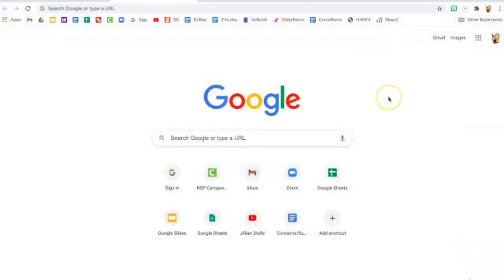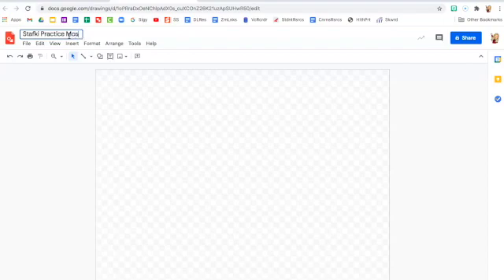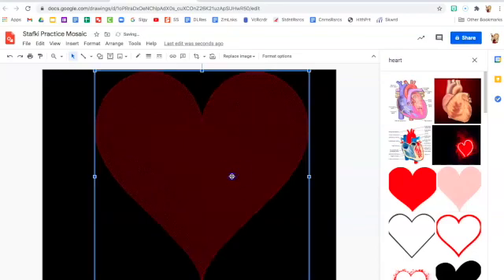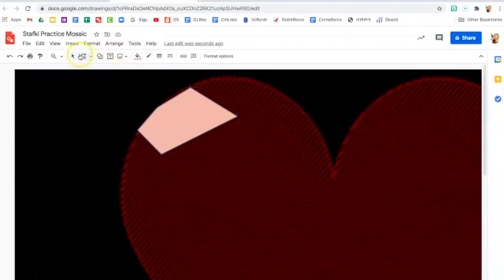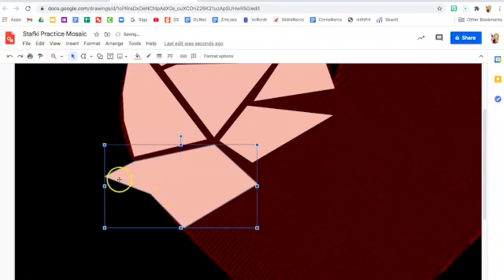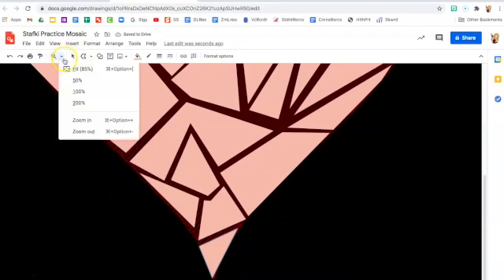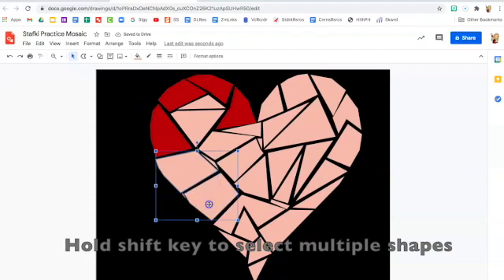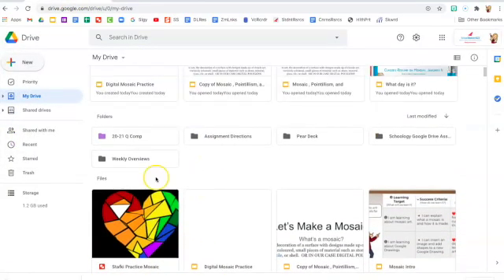Practice Digital Mosaic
How to create a practice mosaic in Google Drawings